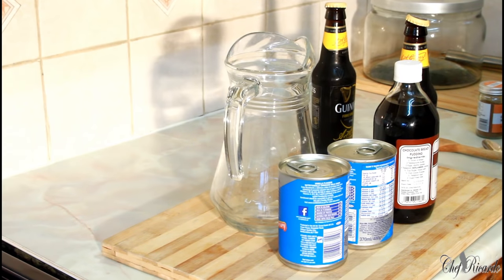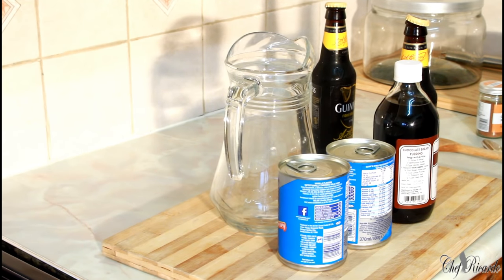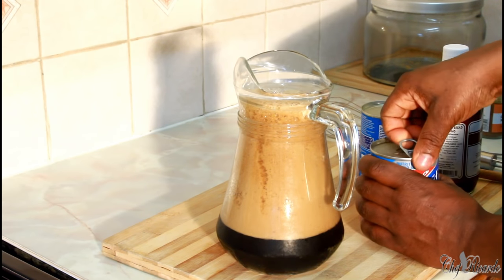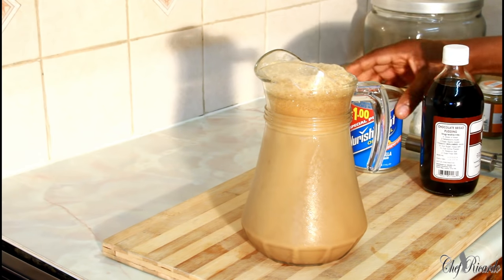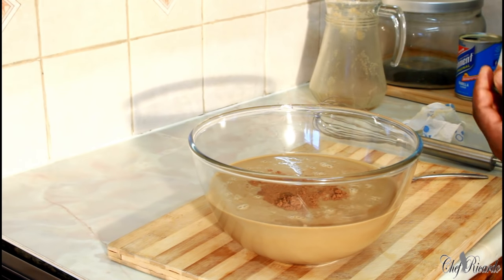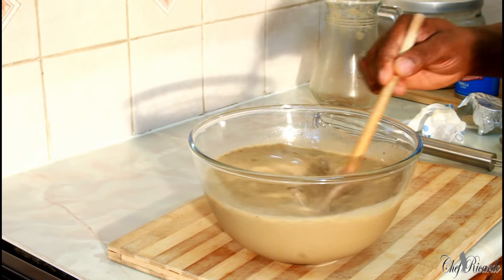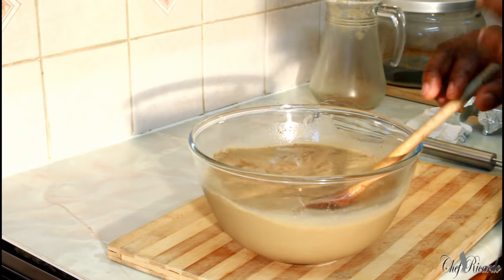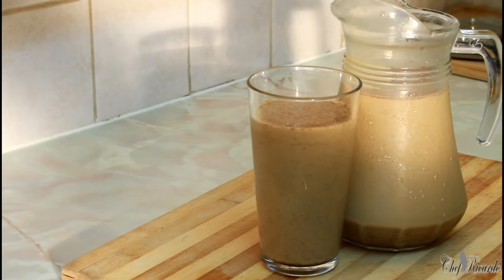How To Make Jamaican Guinness Punch For Sunday Dinner | Recipes By Chef Ricardo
How To Make Jamaican Guinness Punch For Sunday Dinner